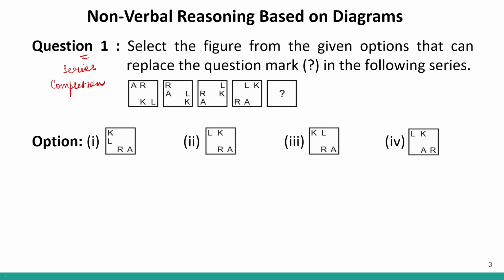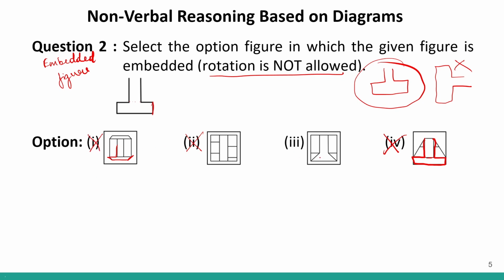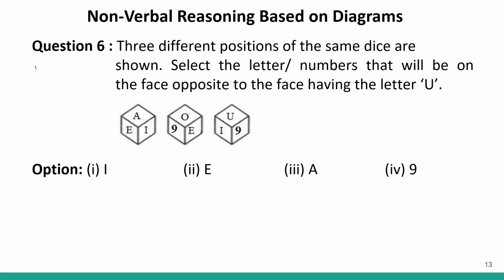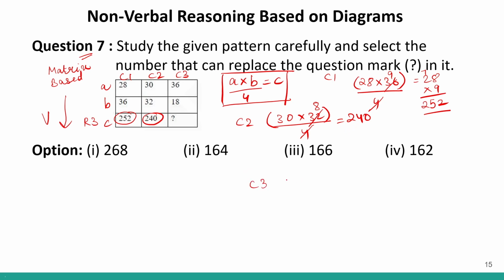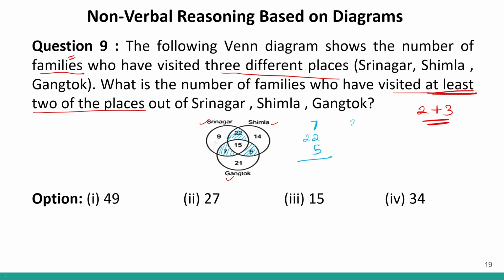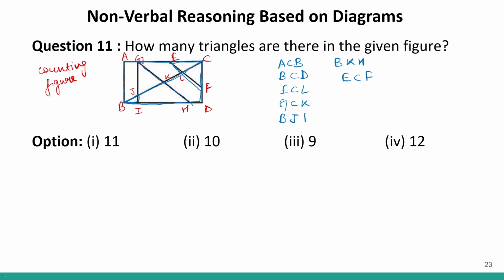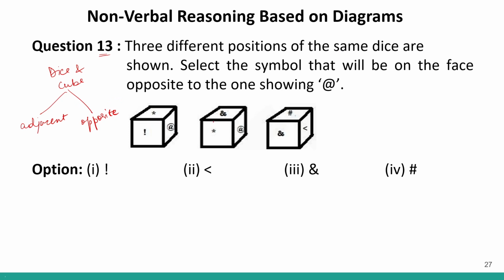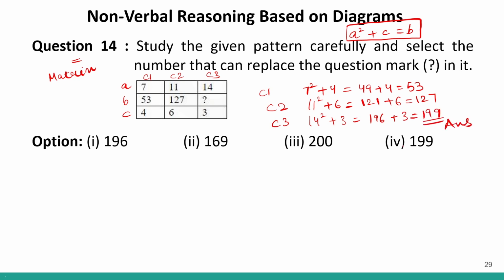Non Verbal Reasoning Based on Diagrams 5th Part....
Title: Non Verbal Reasoning Based on Diagrams 5th Part: Previous Year Questions
Subject: Reasoning Abilities
Programme Name: Non Verbal Reasoning Based on Diagrams
Course Name: SSC

Advanced non-verbal reasoning problem-solving strategies.

📡 Key Features:
Syllabus-based Content